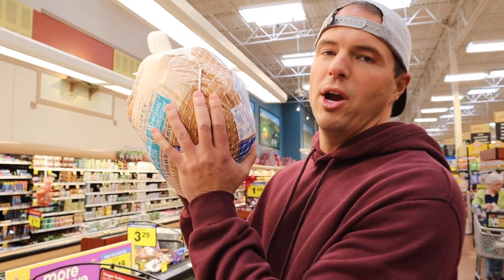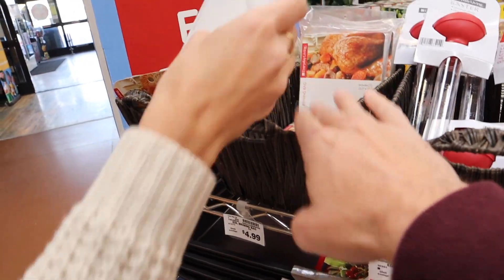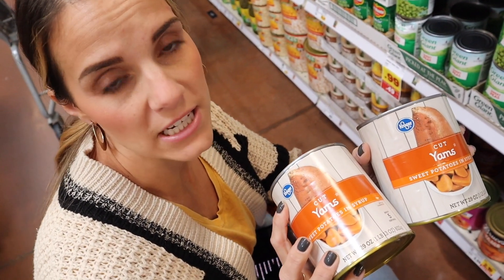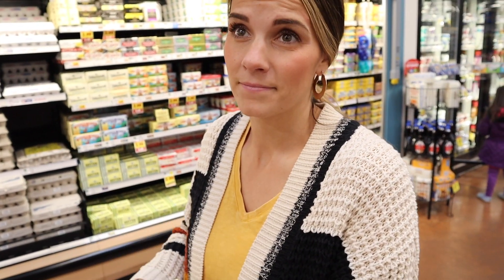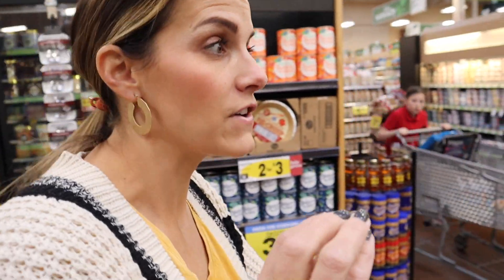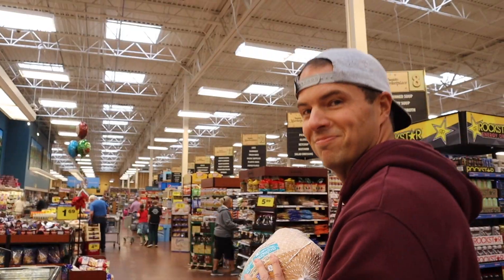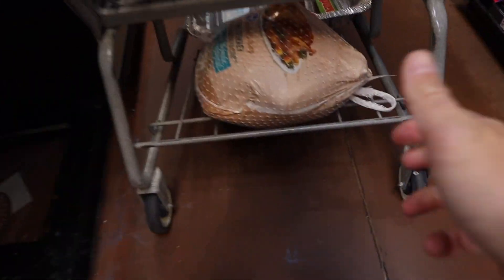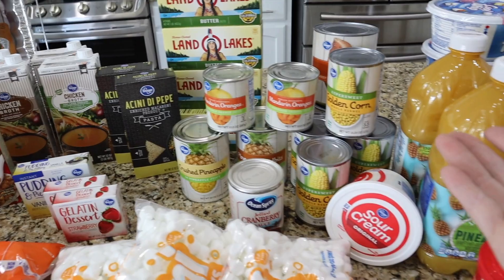HOW TO HOST THE PERFECT THANKSGIVING FAMILY FEAST! THANKSGIVING DINNER GROCERY SHOPPING HAUL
We're celebrating Thanksgiving a little early this year and for the first time ever we are hosting family and friends as well as cooking all the food including smoking the Thanksgiving turkey for the first time! So how do you host the perfect Thanksgiving family feast complete with Thanksgiving decor, table settings, traditional recipes and keep family guests happy? Here are some of our thoughts on having a fabulous Thanksgiving feast with family and friends!

Mailing Address:
84062